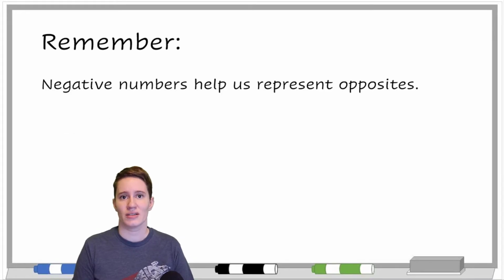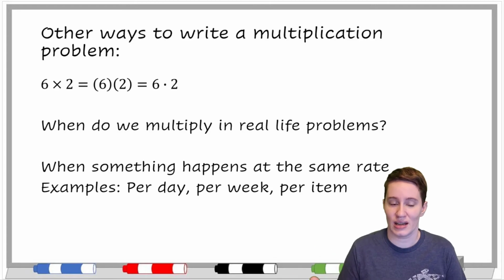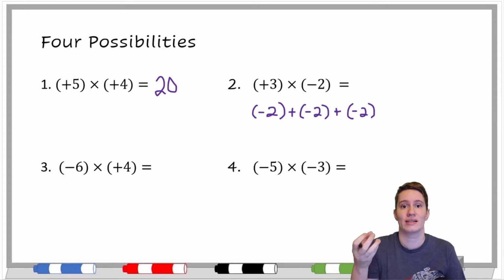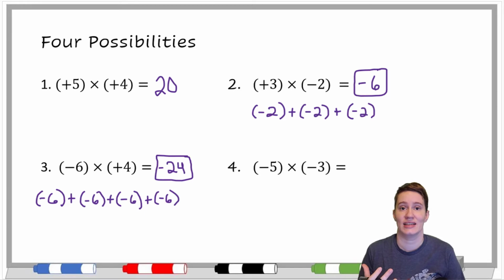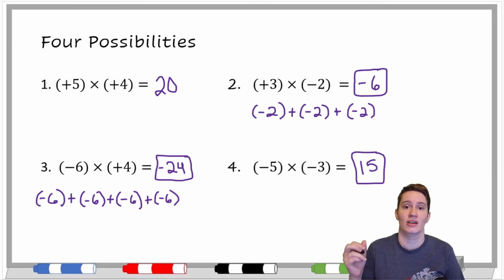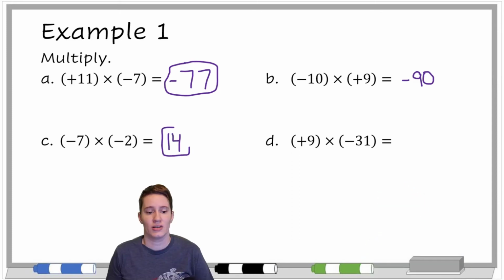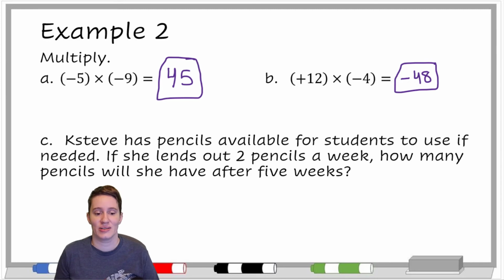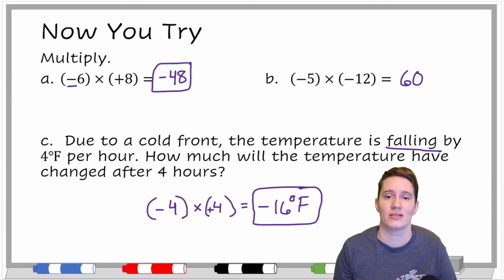KStevMath - Pre-Algebra Series - Multiplying Negative Numbers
In this video, I talk about how to multiply positive and negative integers together.